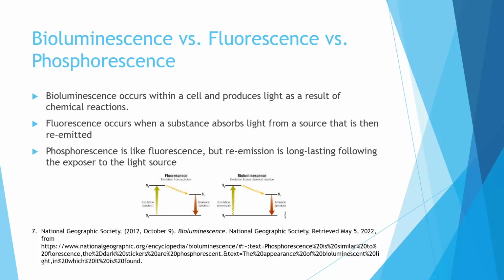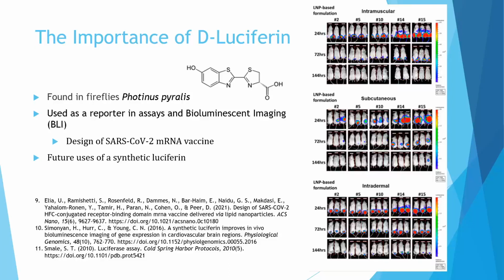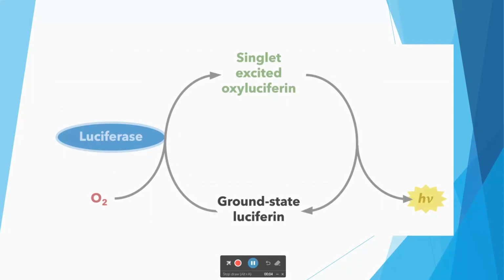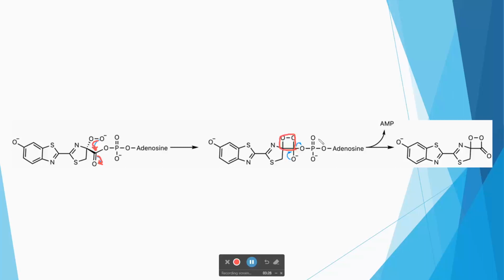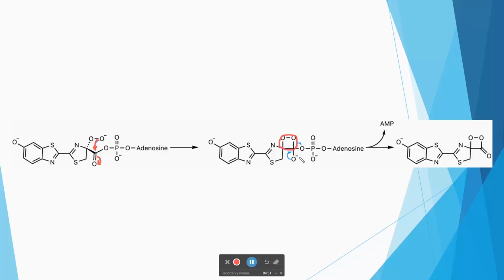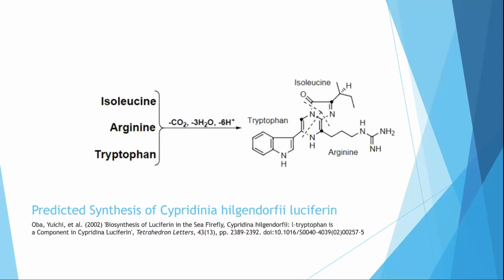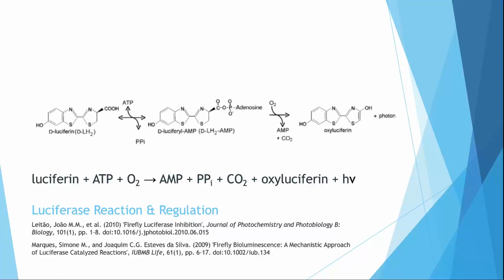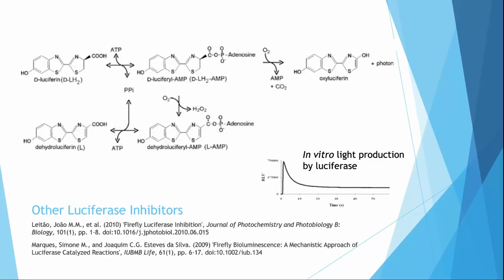Bioluminescence and Luciferin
An overview of Bioluminescence and Luciferin